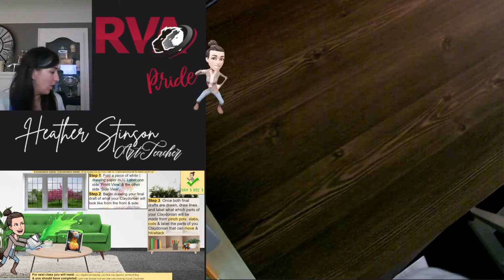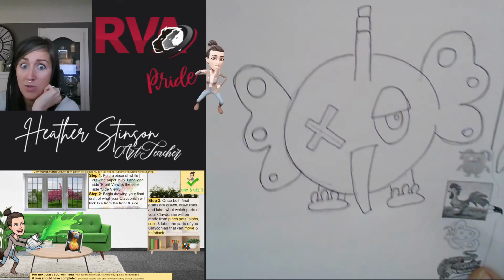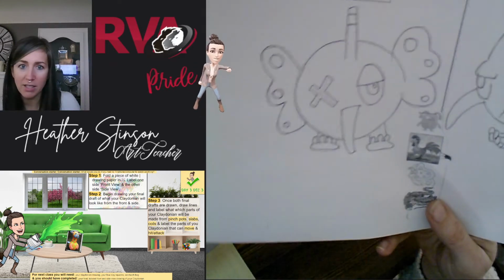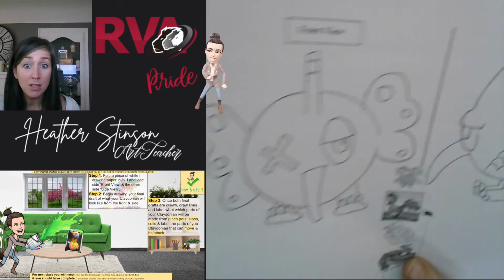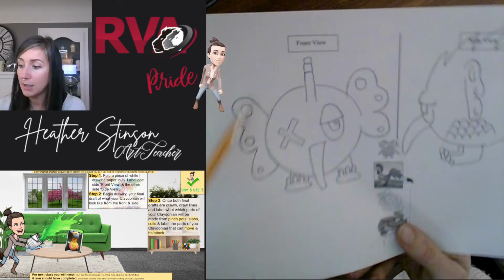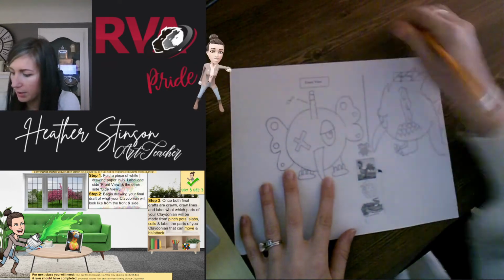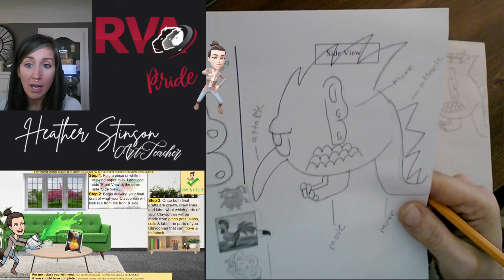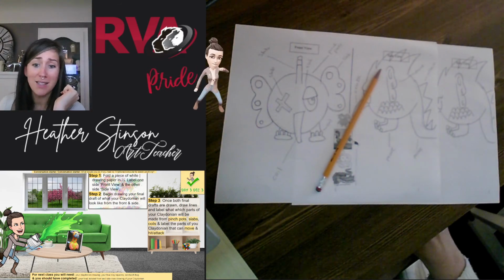MS Claydonians Day 3